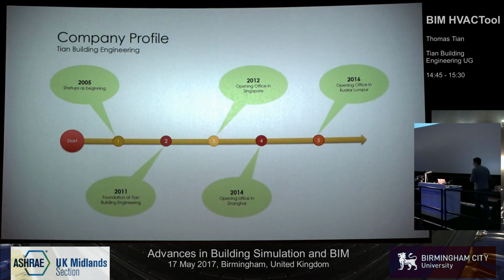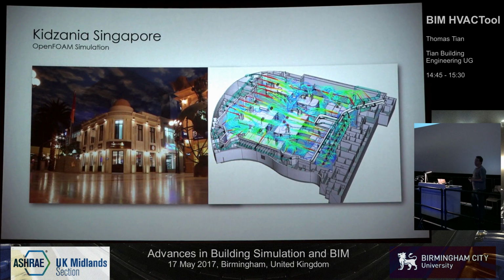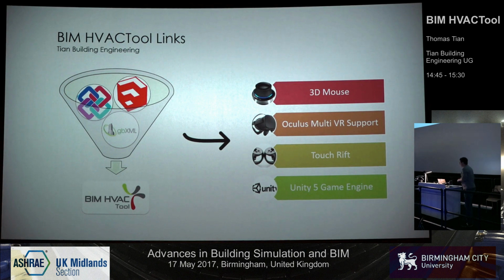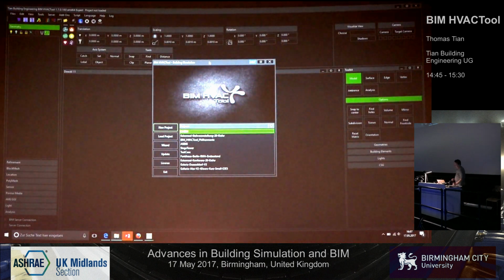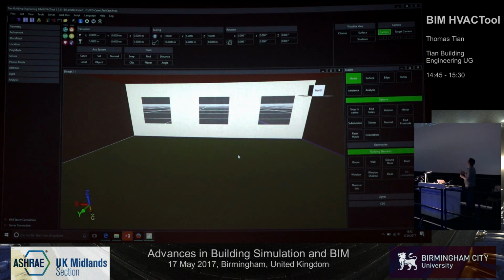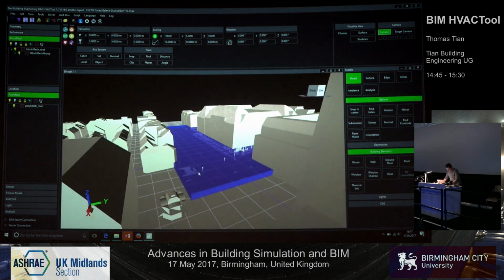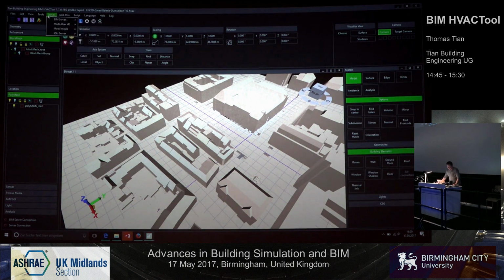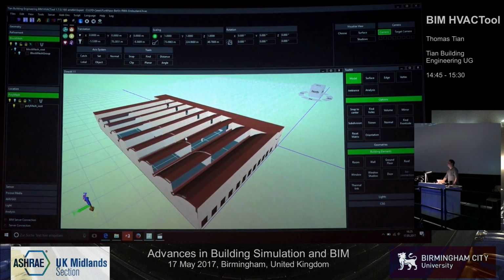17 May 2017, Birmingham - Session3 BIM HVACTool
Thomas Tian presents BIM HVACTool, a comprehensive BIM-centric concept-to-detail tool for sustainable building design.